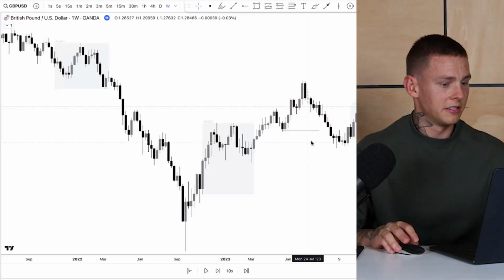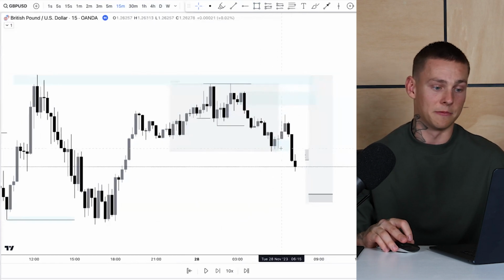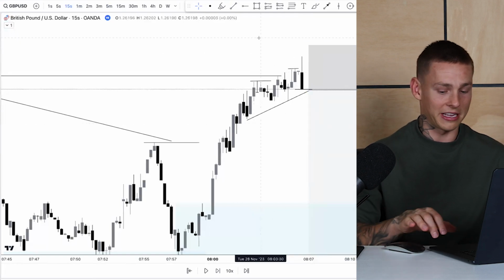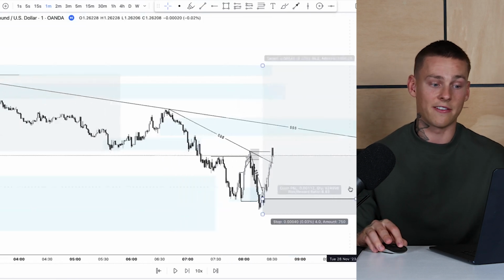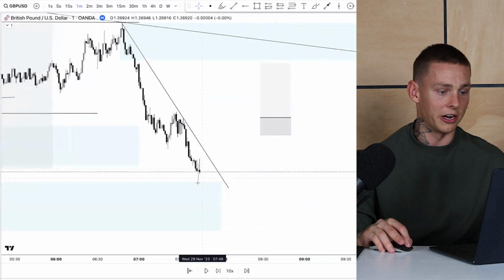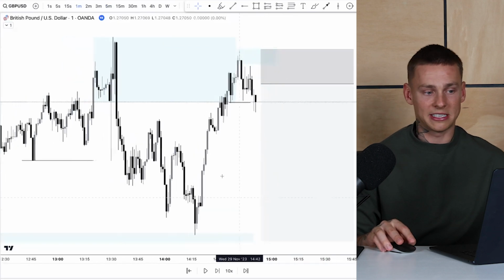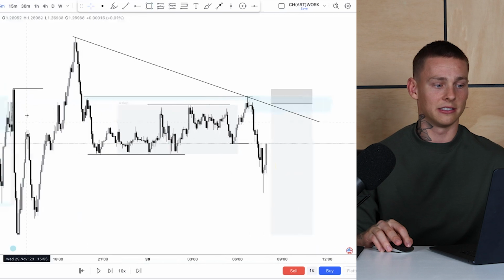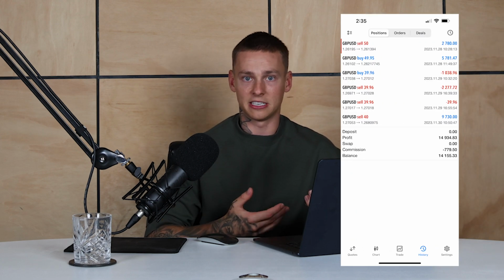How I made $15,000 in one week trading only GBPUSD! (with proof)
damages resulting from your reliance on the information presented herein. Please invest wisely and be aware of the risks involved.